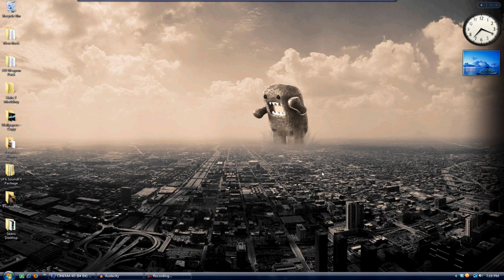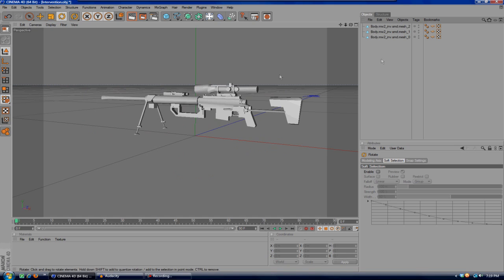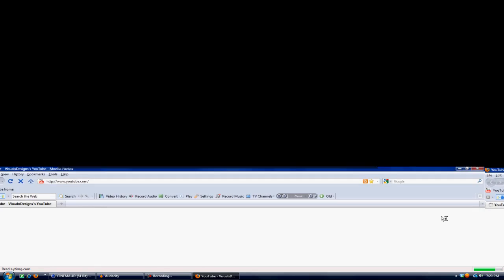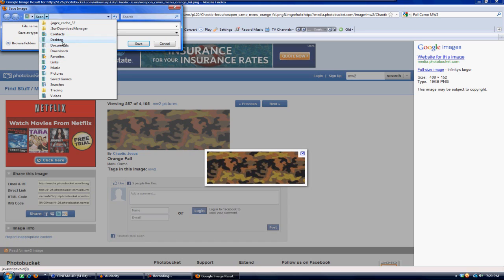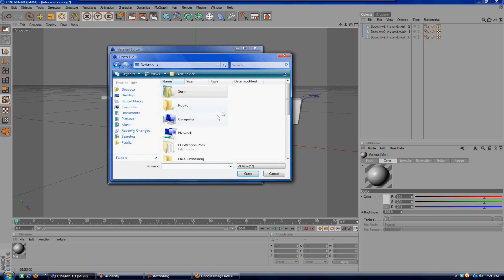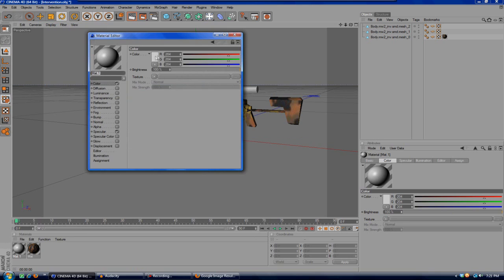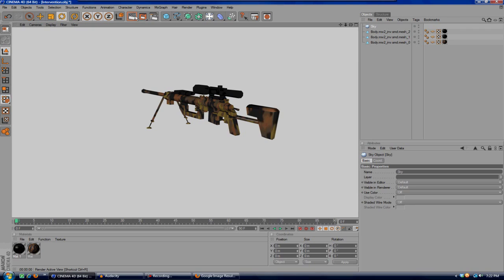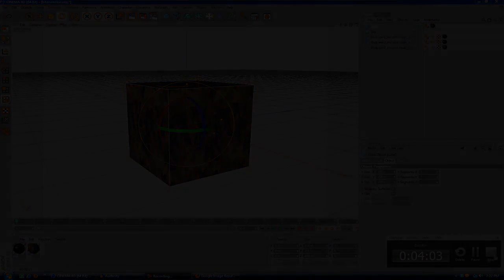How To Add Custom Textures To Any Object(s) in Cinema 4D